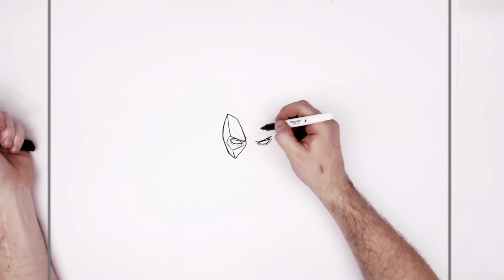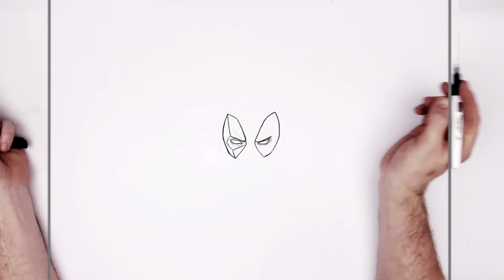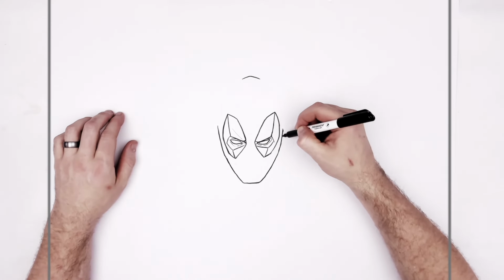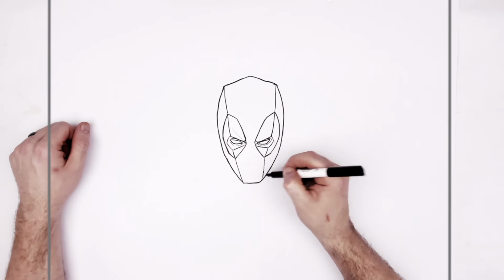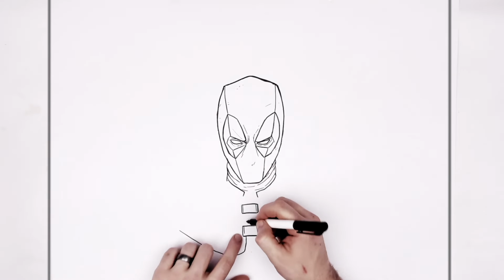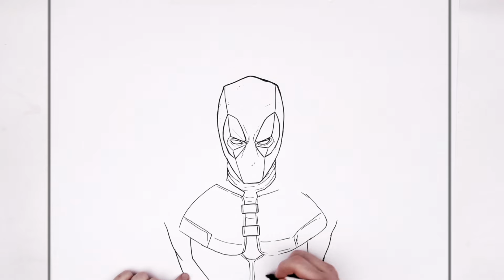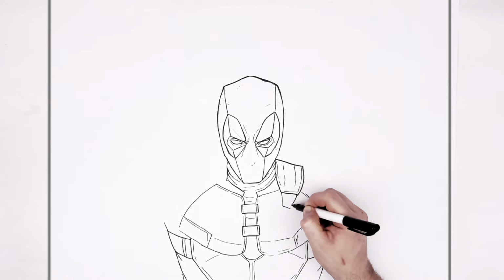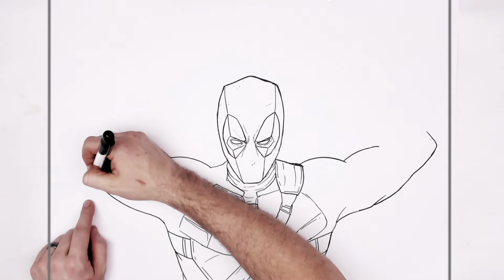How To Draw Deadpool | Step By Step | Deadpool 3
Learn How To Draw Deadpool Step By Step from Marvel